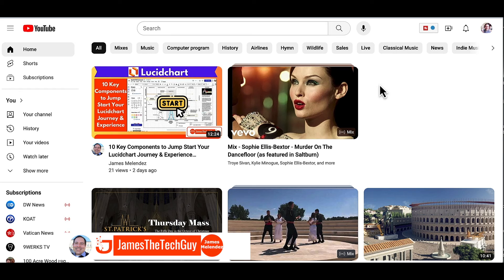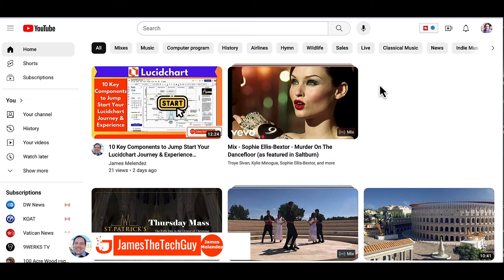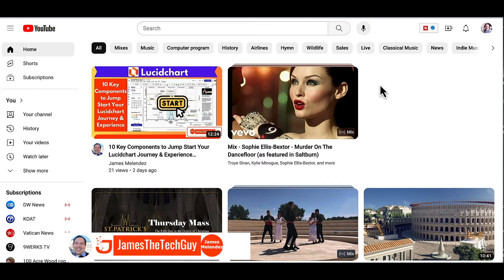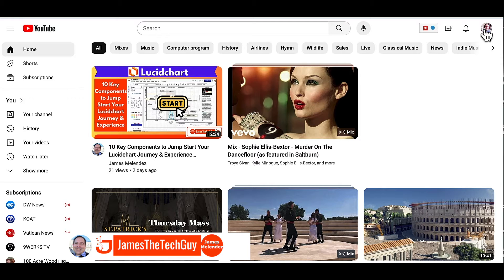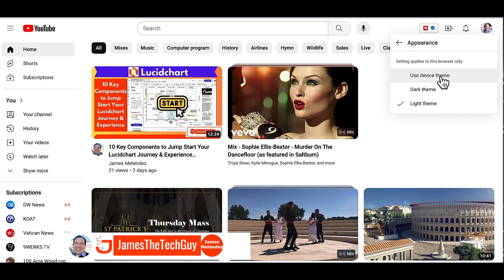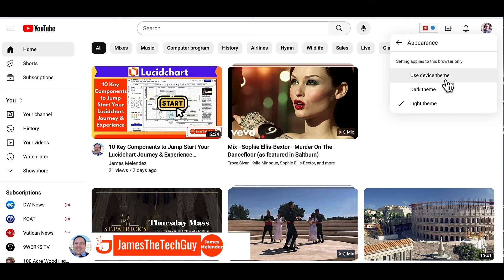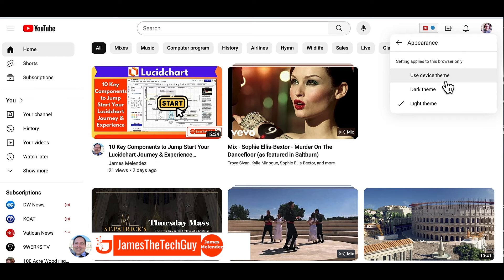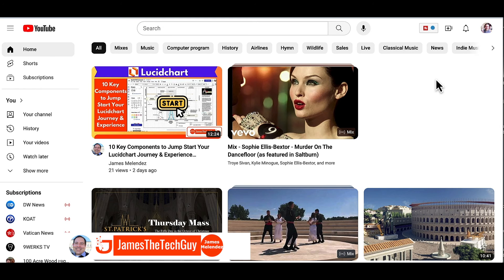How to Change Themes (Appearance) in YouTube